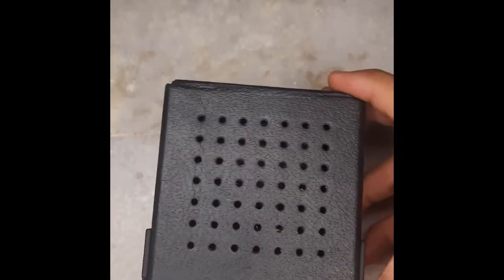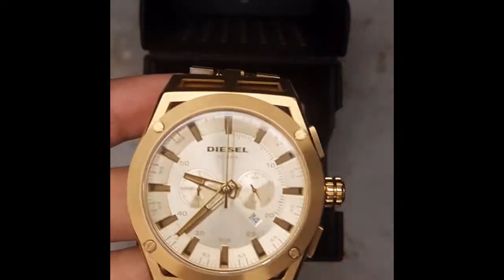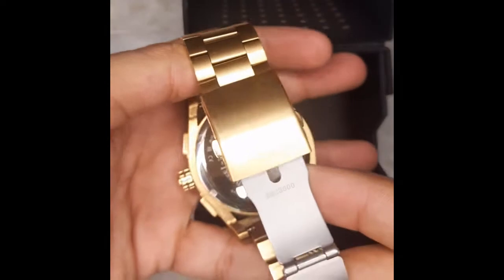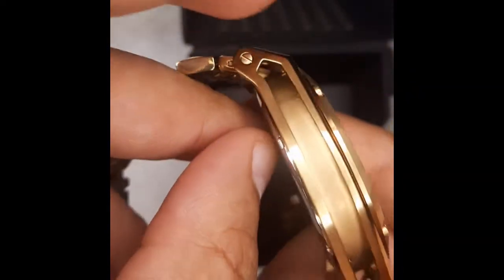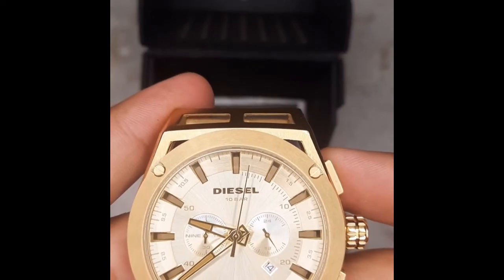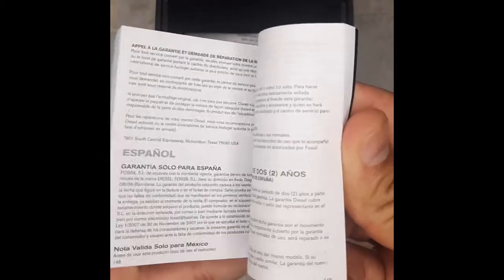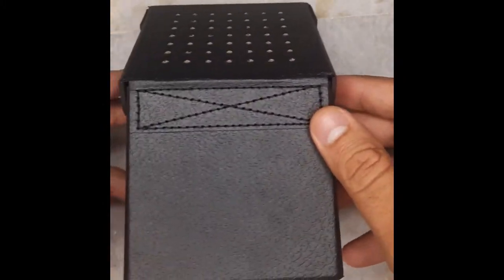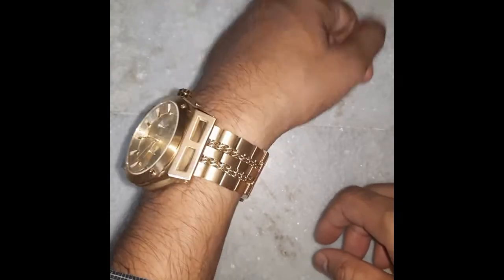Diesel Analog Gold Dial Men's Watch-DZ4580T or DZ45801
Unboxing video to identify real from counterfeit, look at the packaging and content inside.

Its case size is 48mm and Band size of 26mm
quartz movement with 3-hand date chronograph display
mineral glass
Gold plated stainless steel case with matte finish also a date window.
Gold plated stainless steel bracelet with 2 pusher fold over clasp closure
Water resistant upto 100 M,